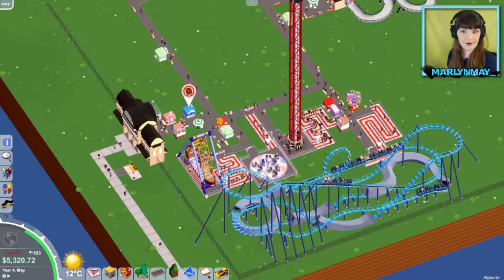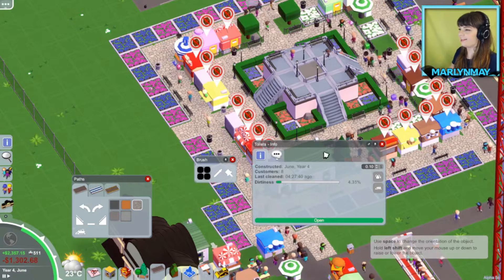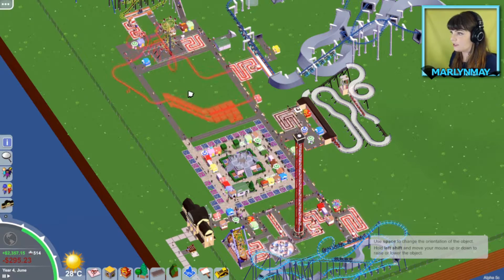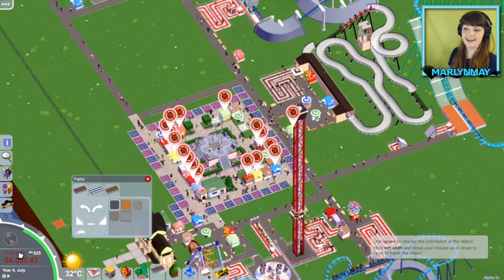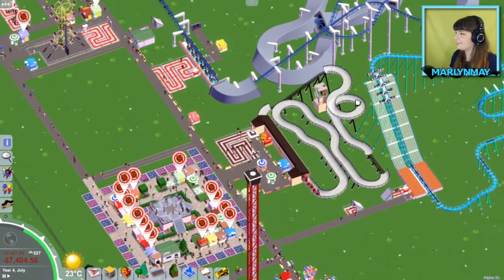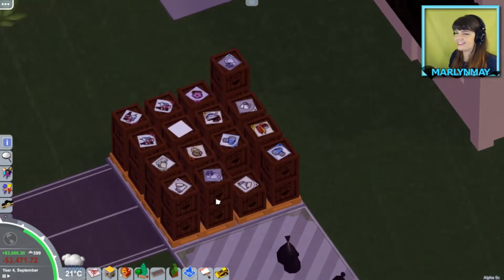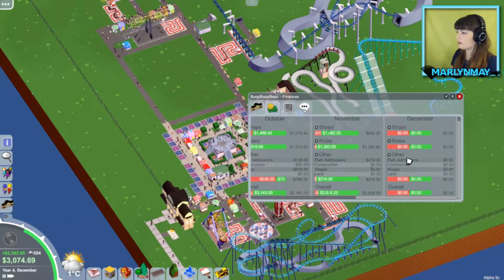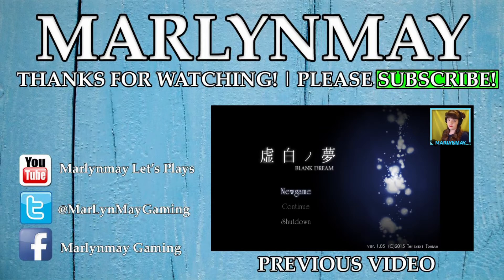Parkitect Let's Play Part 4 ► Steam Workshop ► NEW Mods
I show examples of what is in the Steam Workshop for Parkitect. I'm really liking this game, better than Rollercoaster Tycoon!

You can get the music for this game from the creator